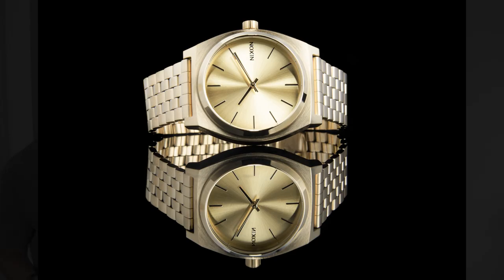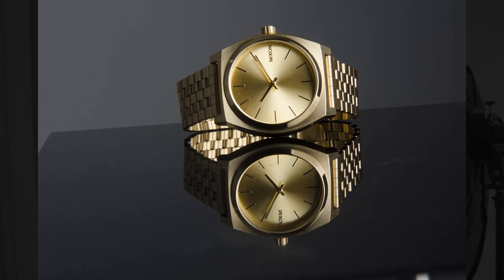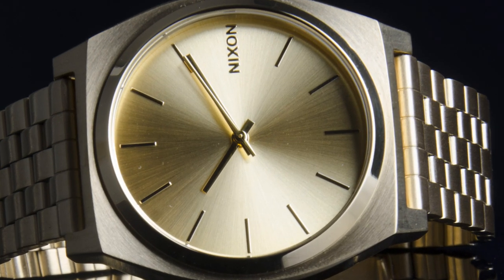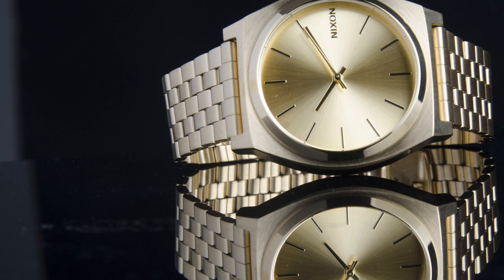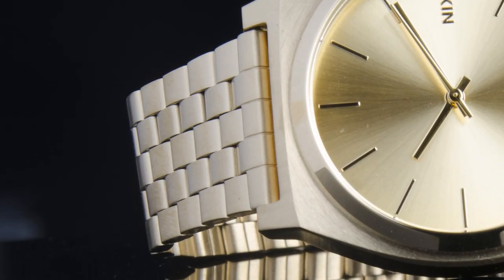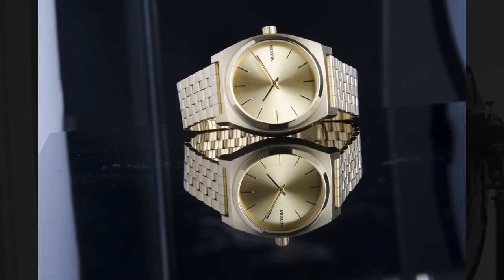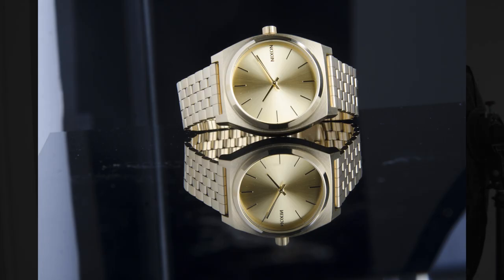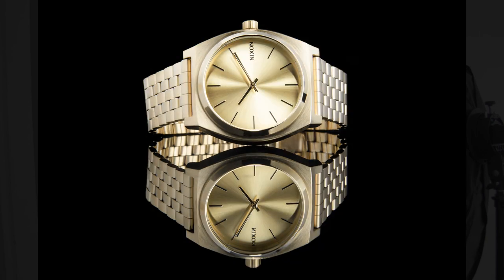Catalog Black Photography | Introductory Watch Composite